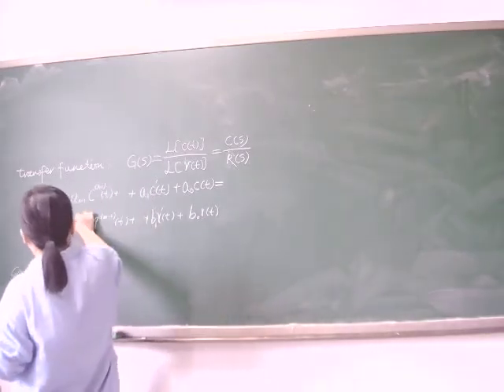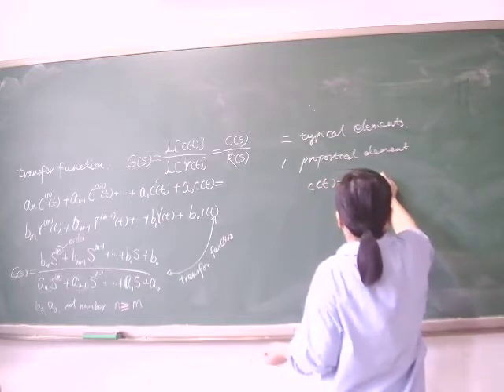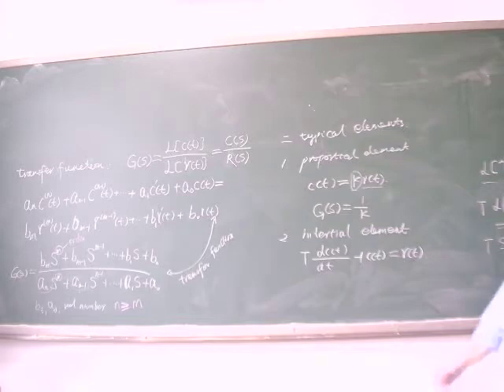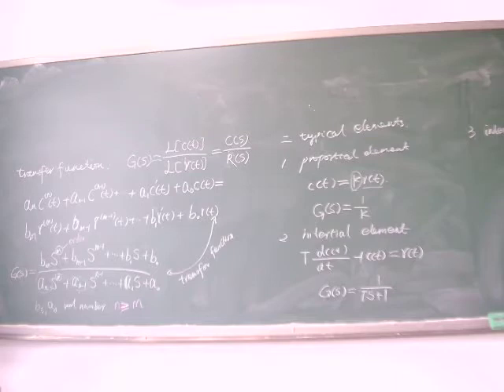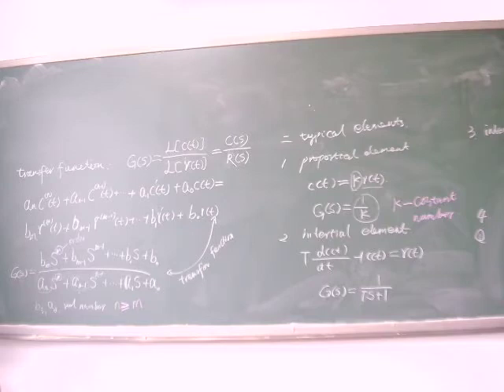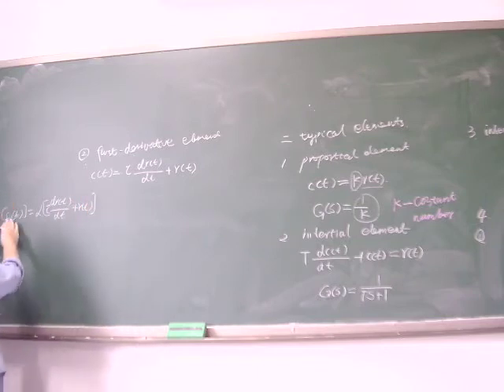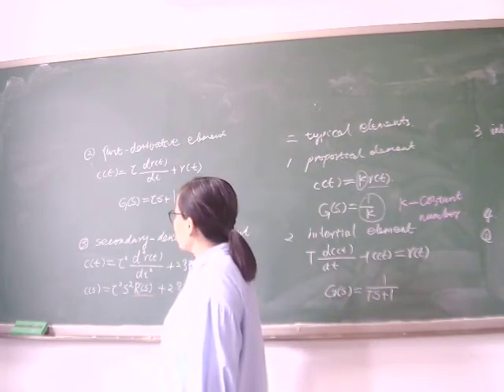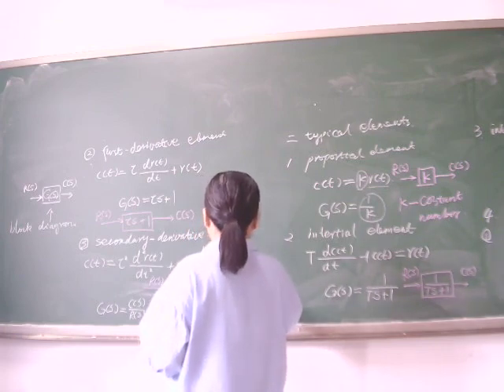Principles of Automation Control B-10（12/10）